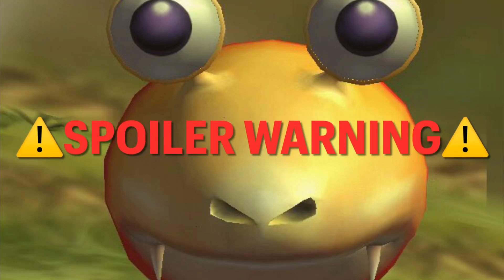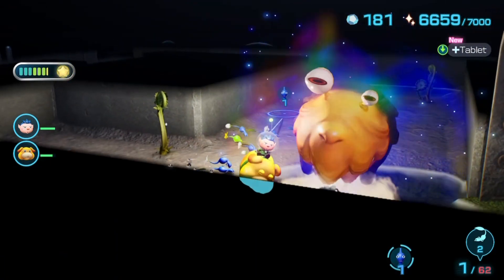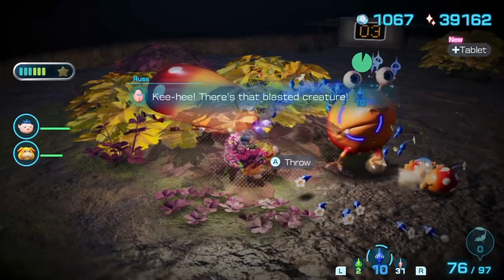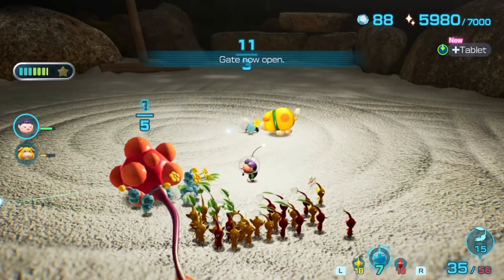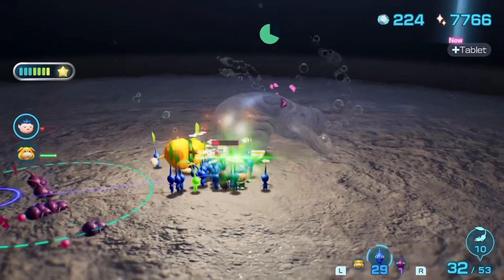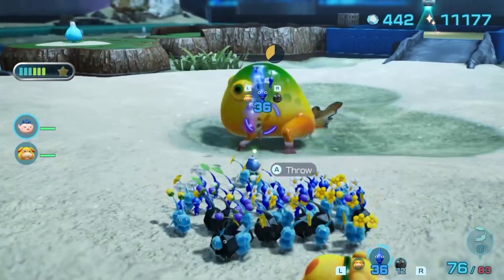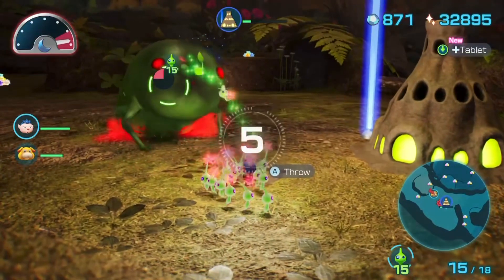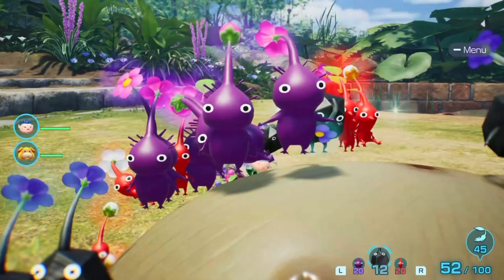Why don’t enemies respawn in Pikmin 4?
This video puts into question why Pikmin 4 doesn’t have enemy respawning. The simplest answer for this question is; I don’t know, and it should!